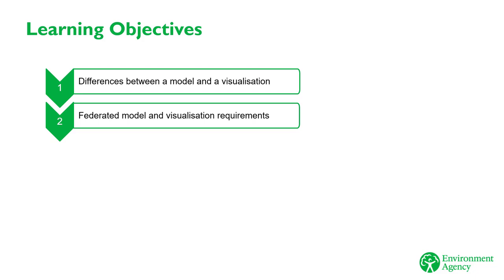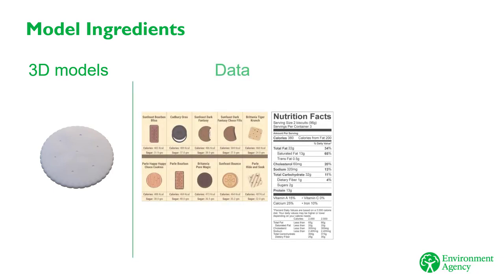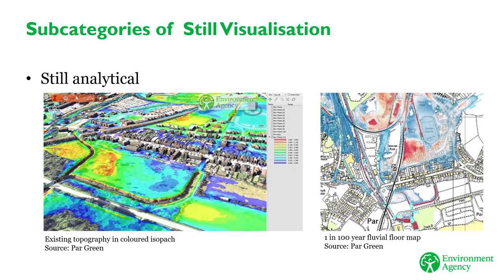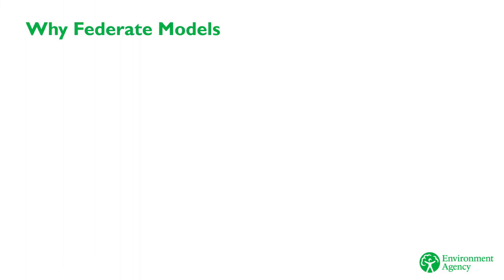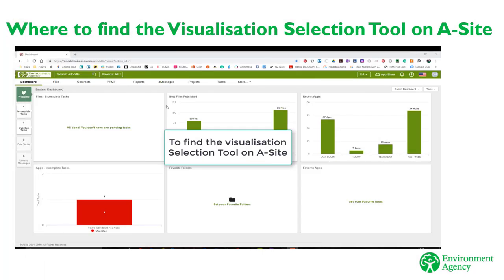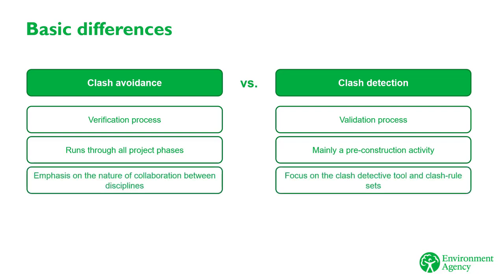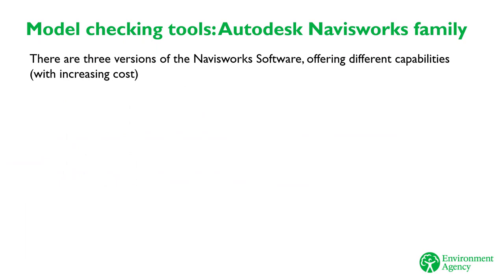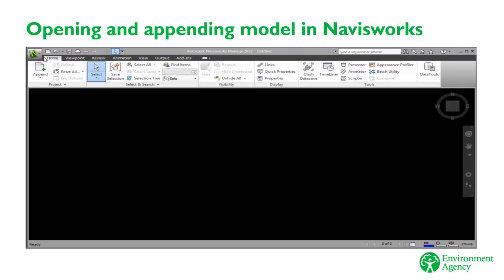BIM @ EA - Module 5 Visualisation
This module focuses on visualisations and models, and how to use them in your projects. The learning outcomes are:

• Understand the key components of models and visualisations, and the difference between the two.
• How to identify and scope visualisations and federated models.
• What is a clash? The difference between clash avoidance and clash detection, the purpose and benefit of both processes.
• Reviewing a federated model in Navisworks.